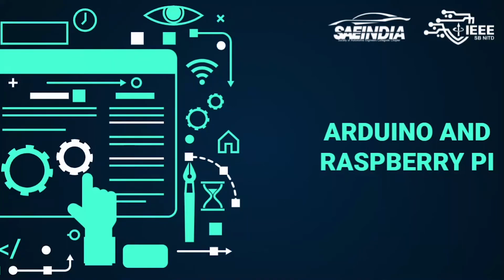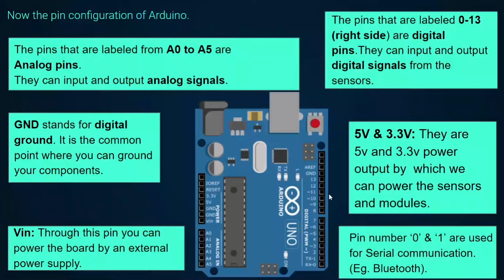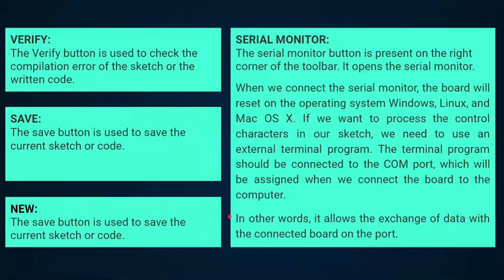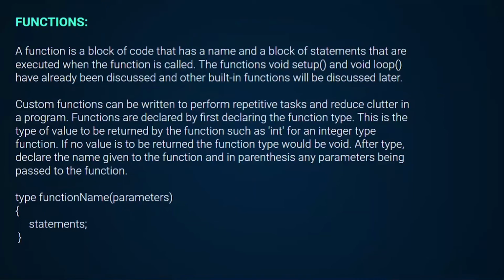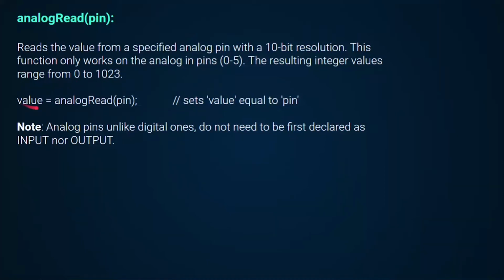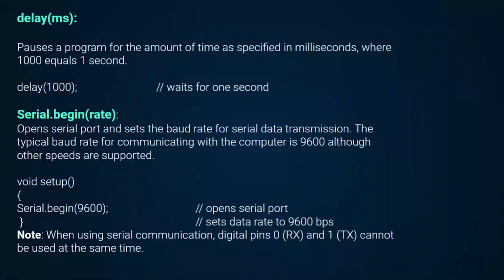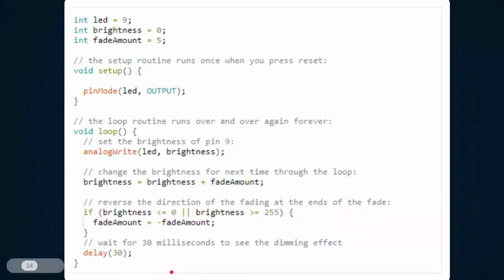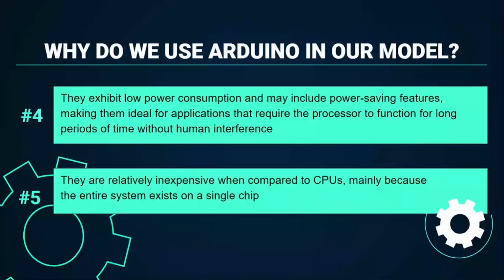SDV 3.0 | SESSION 3 | Arduino | Arduino IDE | Programming in Arduino | Raspberry Pi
The SDV- Self Driving Vehicle workshop 3.0 was organized by the IEEE SB NIT Durgapur in collaboration with SAE NITD. The workshop focused on the development of a self-driving vehicle prototype and mastering its elements.
Robotics, microcontrollers, programming, and automation.

The self-driving car often referred to as an autonomous vehicle, is a robotic driverless transport or robo-car which is capable of sensing the environment and the objects around it and moving safely with minimal involvement of human input. In this era of advancement and competing efficiency where society expects autonomous vehicles to be held to a higher standard than human drivers, such workshops are ones venture into
one of the emerging fields of
technology.

IEEE Student Branch NIT Durgapur is a society of research enthusiasts, innovative thinkers, and masterful implementers, aimed at promoting research-related activities in and around the campus.

SAE India Collegiate Club of NIT Durgapur was conceived in 2007 with an idea to integrate the students of the college into the international fabric of automobile engineering, adhering to the core principles laid down by SAE International. We are a student body composed of enthusiastic individuals, who are always in constant strife to learn.